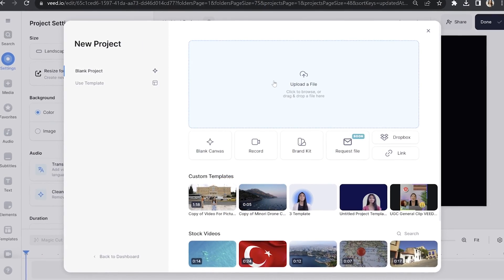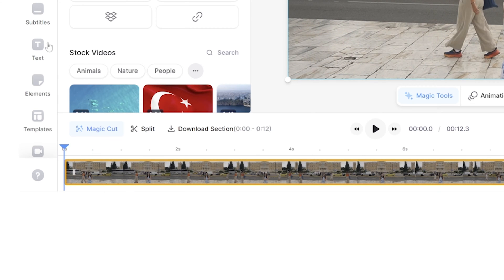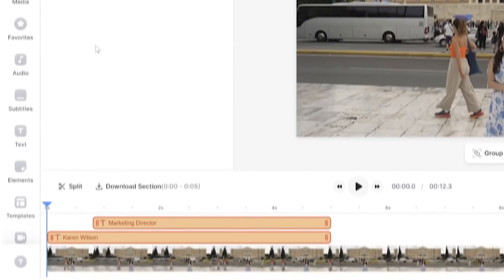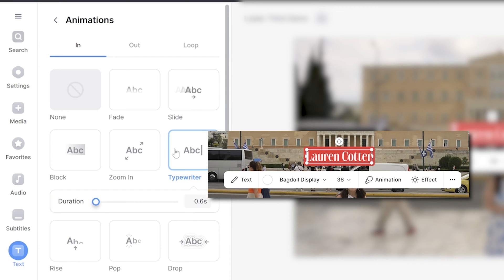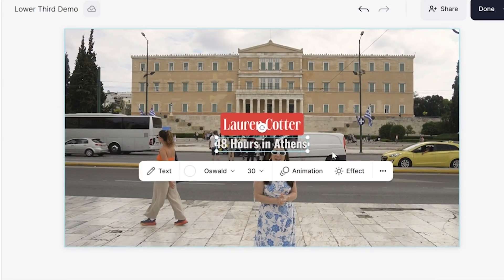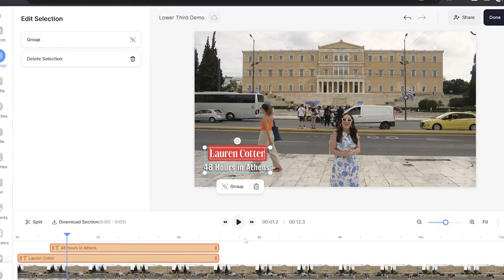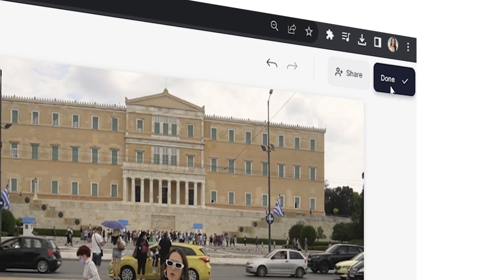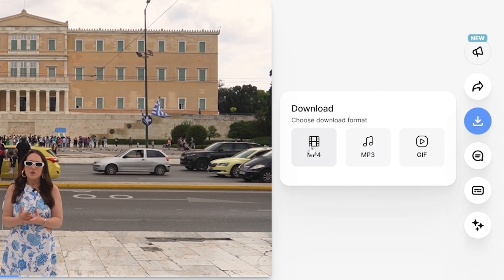Lower Third Templates | FREE & EASY TO USE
In this video I'll show you how to use VEEDs lower third templates on any video!  So, whether you want to add your social handles, a location address, a call to action, or introduce yourself on camera, this is the video for you.

LOWER THIRD TEMPLATES
0:00 Lower Third Templates Intro
0:16 How to Add a Lower Third Template to your Video
0:40 How to Customise Your Lower Third Template
1:33 How to Export Your Video with the Lower Third Template
1:47 Outro

If you have any questions about how to add lower third templates to any video, please pop them in the comments section! 💖

Lauren  & VEED.IO